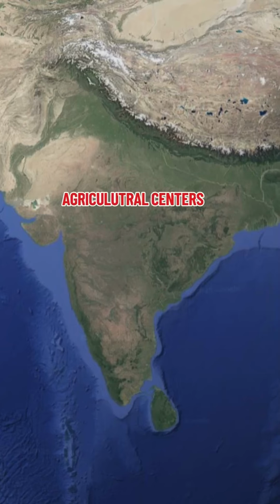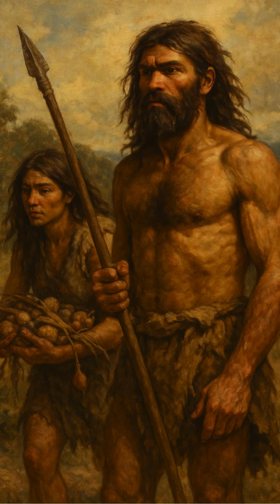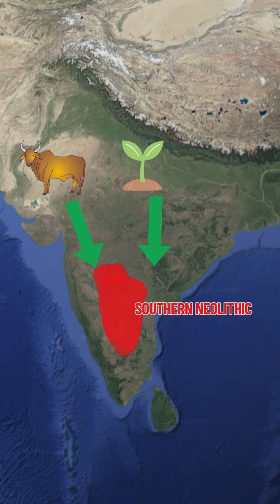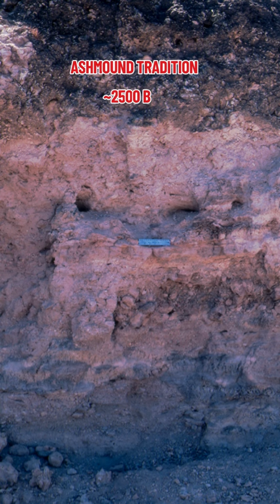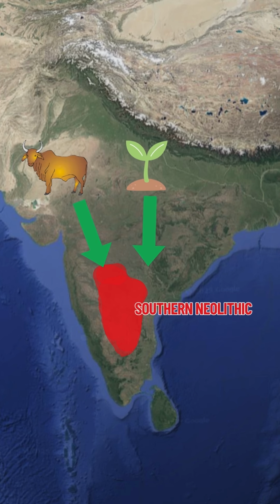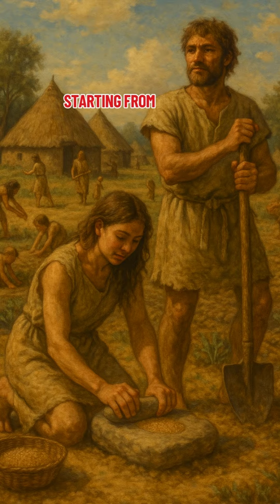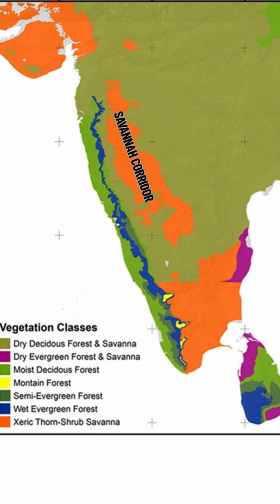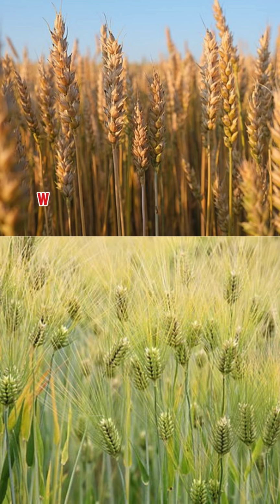India’s Southern Neolithic Agriculture and Pastoralism